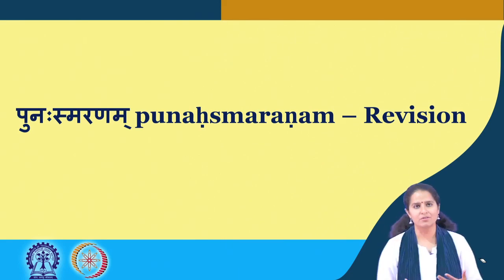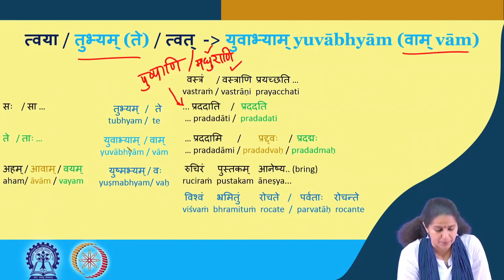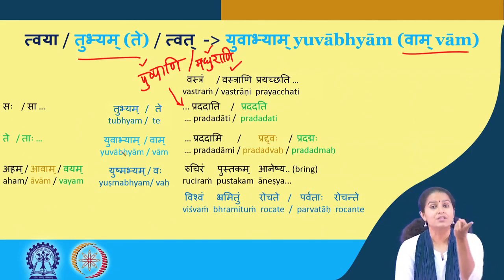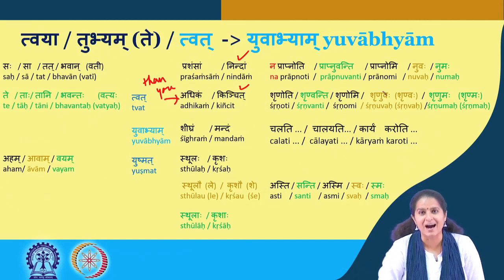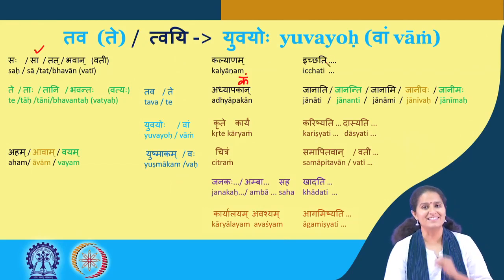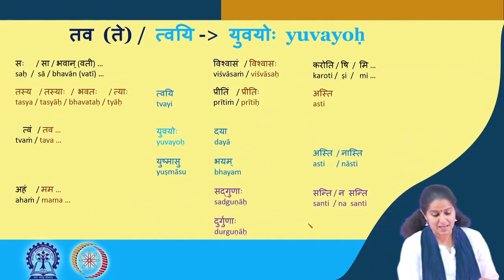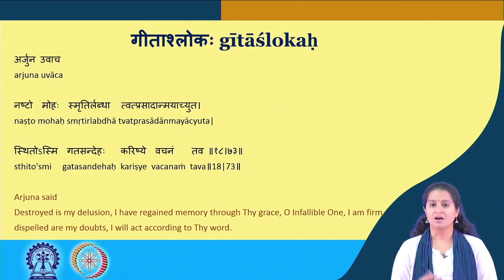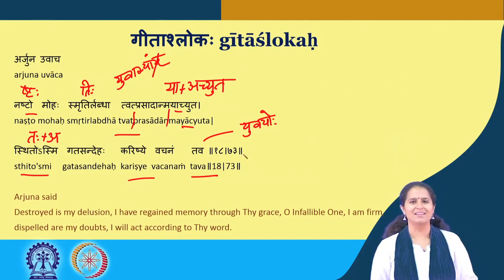Lecture 12 Introduction of the second person pronoun in the dual form Part 2